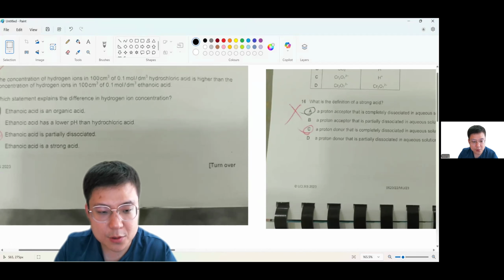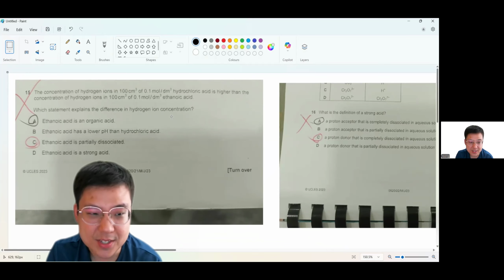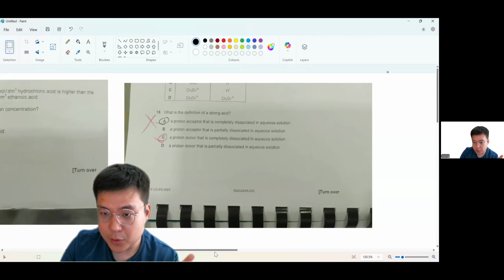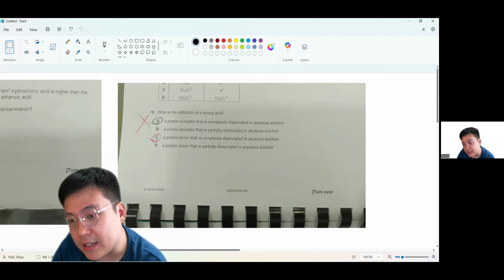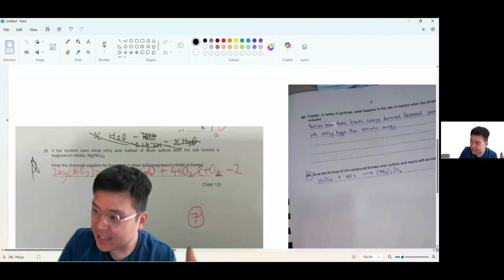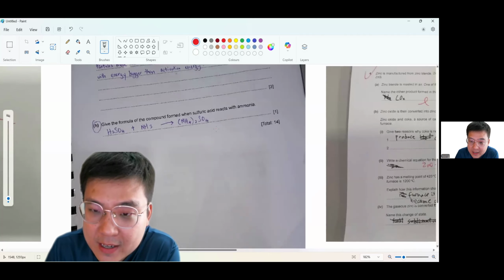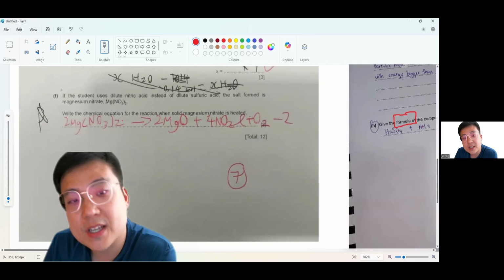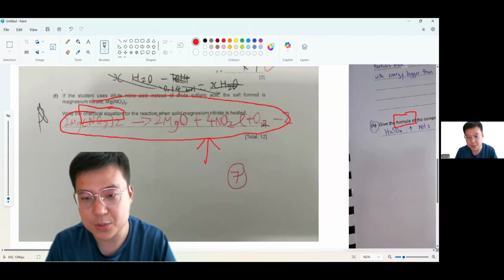Importance of Spotting Patterns in Exam Questions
Learning How to Spot the Patterns in Exam Questions is one of the important lessons students must learn.
Take a look at some of the examples here 🙂